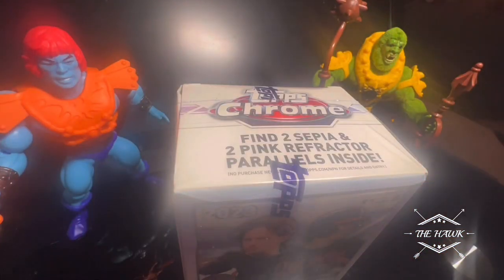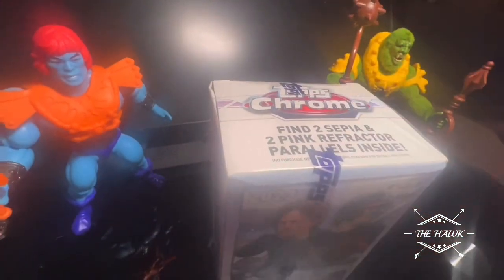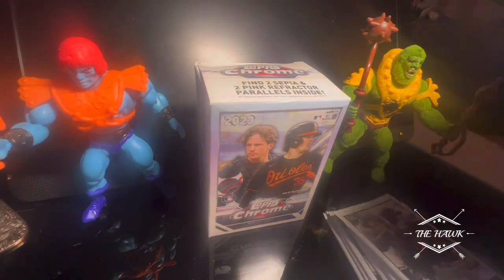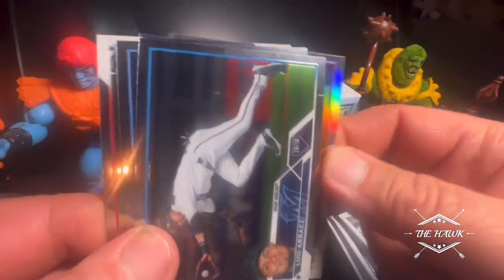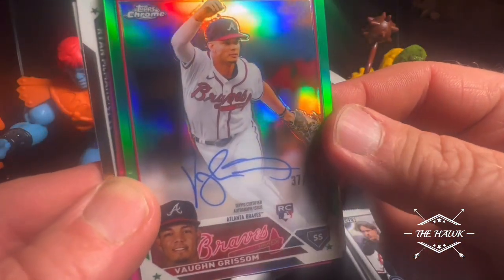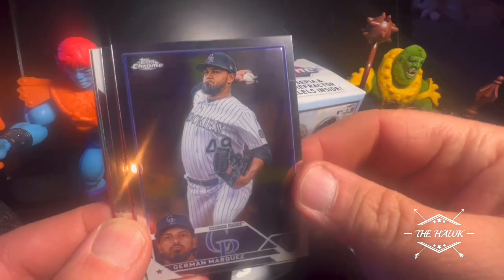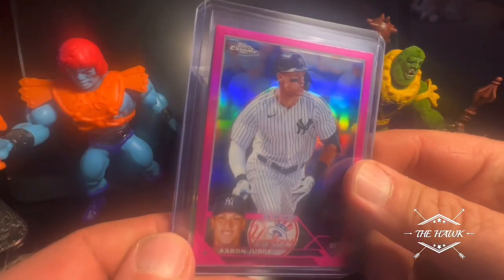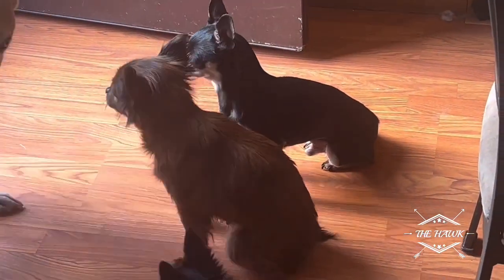2023 Topps Chrome Baseball Blaster Box Opening! Chrome Release Day! ⚾️ Rookie Green Auto Pull! 🔥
The Hawk! Happy Topps Chrome Baseball release day! In this new video, I crack open the newly-released 2023 Topps Chrome Baseball blaster box! Salud! 🤘🏻🤘🏻

🚀🪐 To get into the Masters Of The Universe: Origins Moss Man action figure free giveaway, watch this video

🔥🏀 To get into the 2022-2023 Select Basketball blaster and Target mega box free giveaway, watch this video:

🔥⚾️ To get into the 2022 Stadium Club Chrome Baseball blaster box free giveaway, watch this video

🔥🏈 To get into the 2022 Select NFL Football Target mega box free giveaway, watch this video

🔥🏈 To get into the 2022 Select NFL Football Walmart mega and blaster free giveaway, watch this video

🔥⚾️ To get into the 2023 Topps Series 1 & 2 MLB Baseball hobby boxes free giveaway, watch this video

Thanks to all for the support! I can’t express how appreciative that I am!! 😃😃